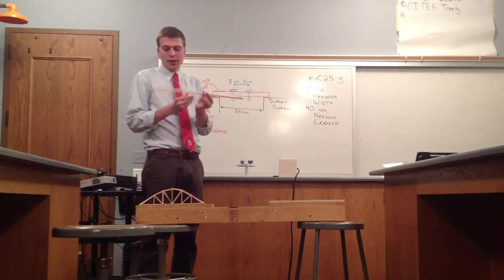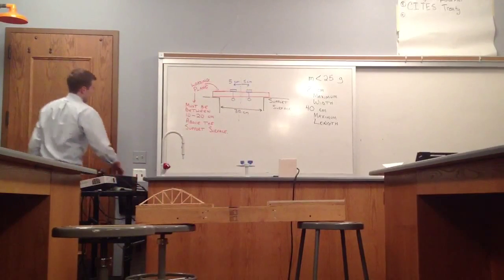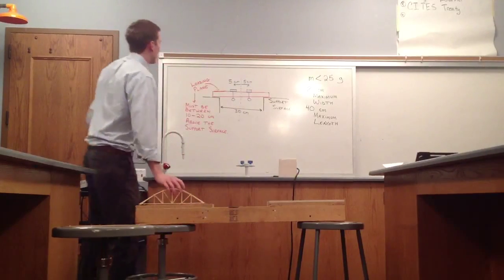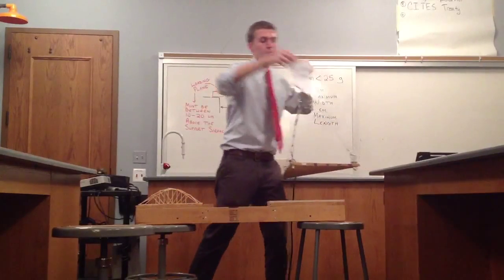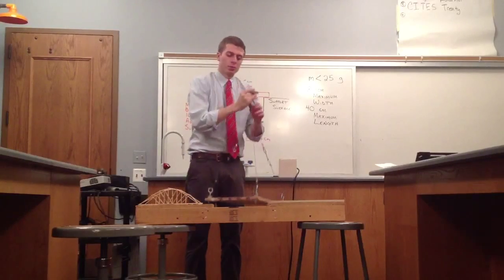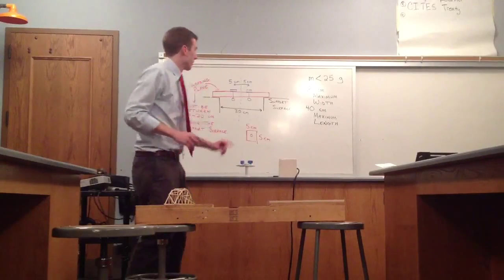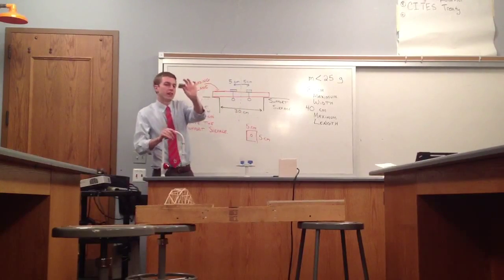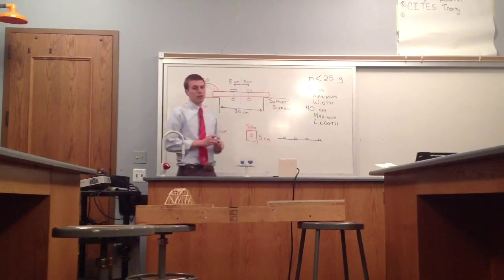SICP Bridge Building Competition Rules - 2013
A quick explanation of the rules for the 2013 version of the Bridge Building Competition at Saint Ignatius College Prep.